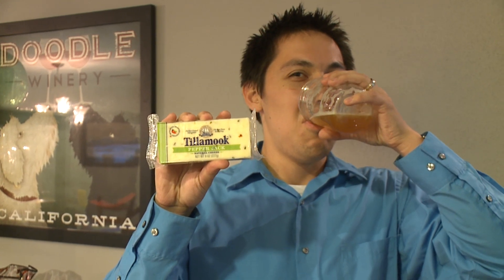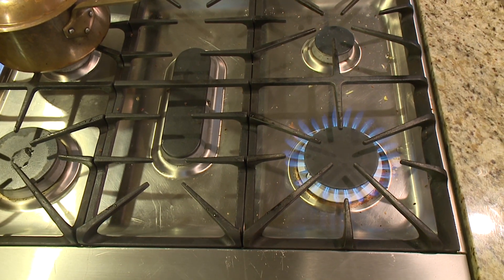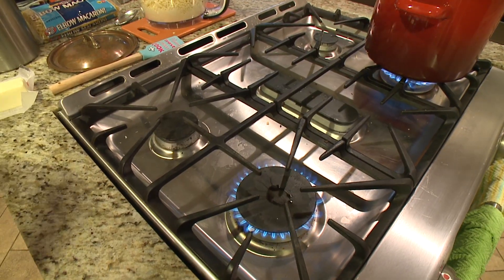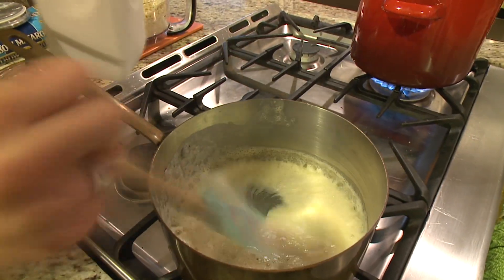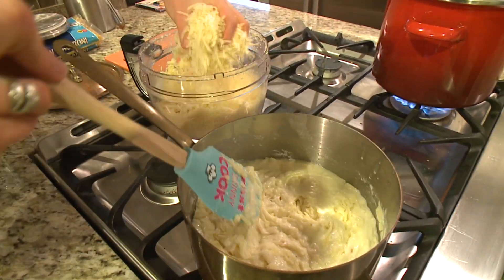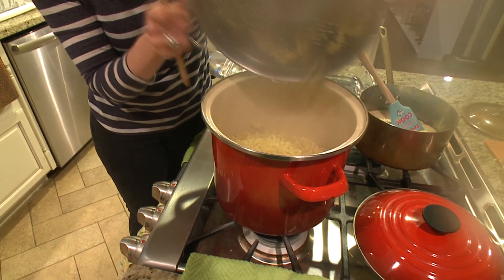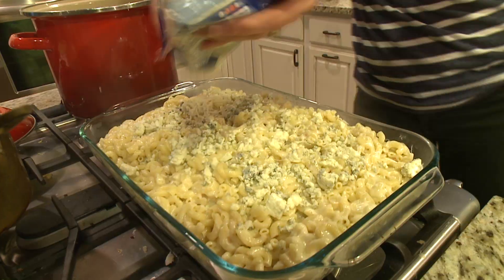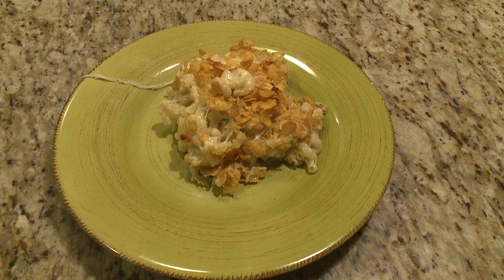Dinner and a Movie: Fantastic Four 4-cheese mac & cheese (HD) JoBlo.com Exclusive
Dinner and a Movie: Fantastic Four cheese mac & cheese (HD) JoBlo.com Exclusive

The Fantastic Four hit the big screen again this Friday and we decided to find a recipe that takes a team of ingredients to come alive...what better than four-cheese mac and cheese! Simple, easy, and absolutely...fantastic.